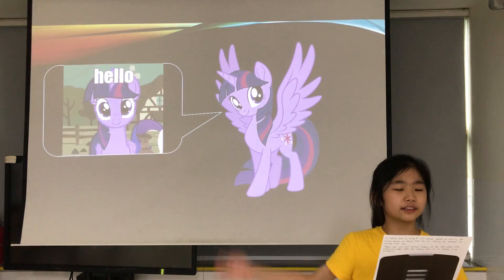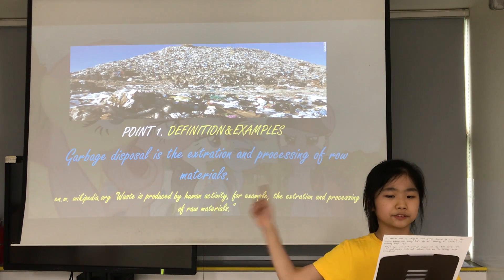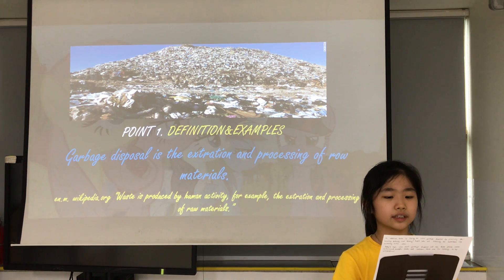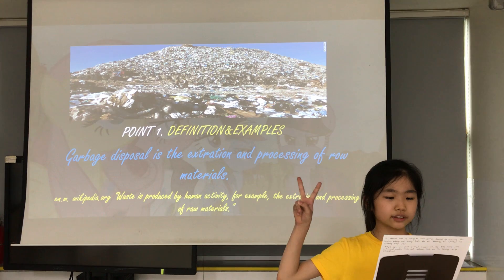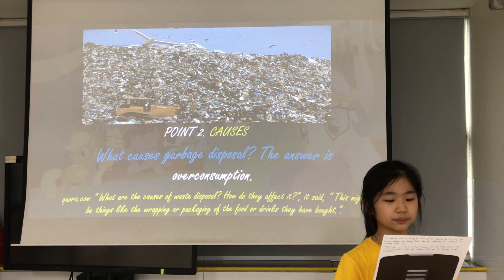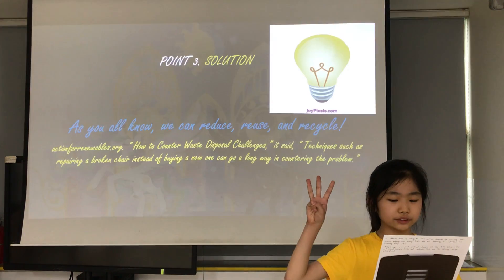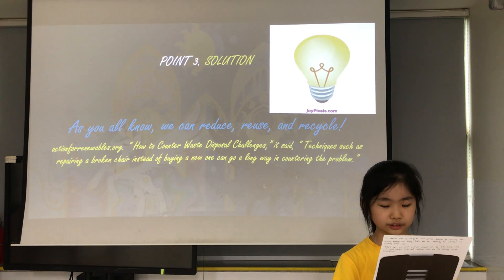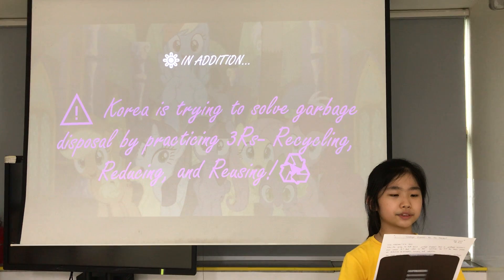T5-F2 Julie Environmental Problem Garbage Disposal Speech